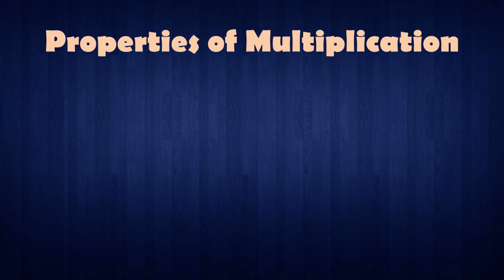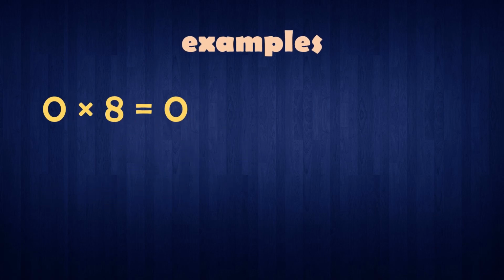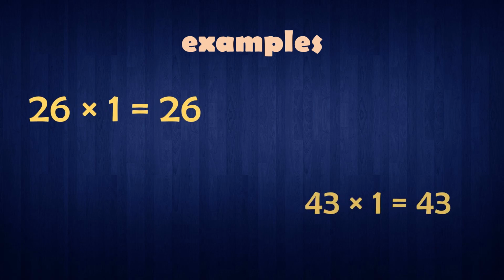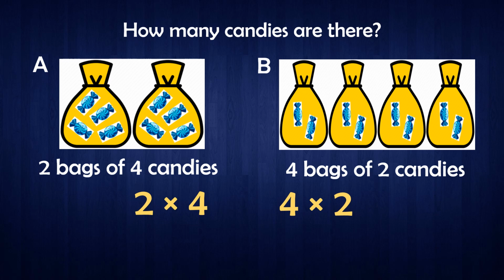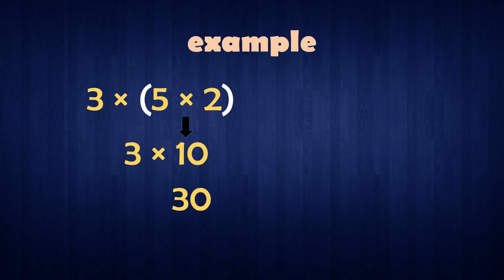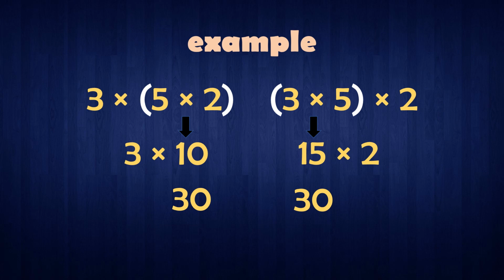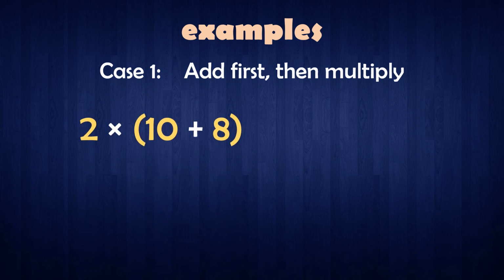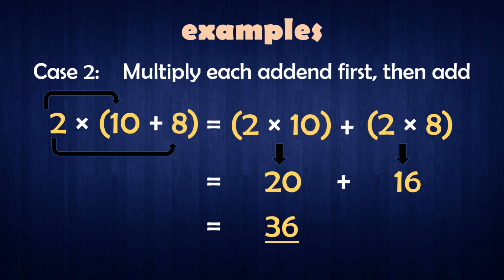Properties of Multiplication